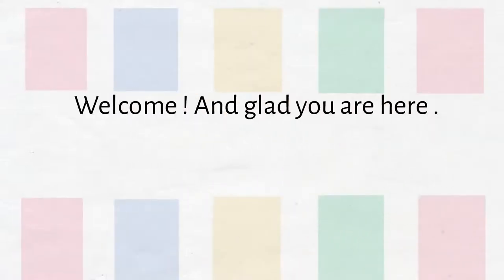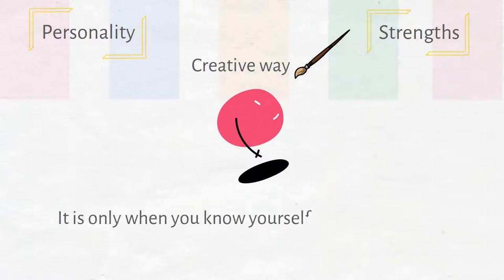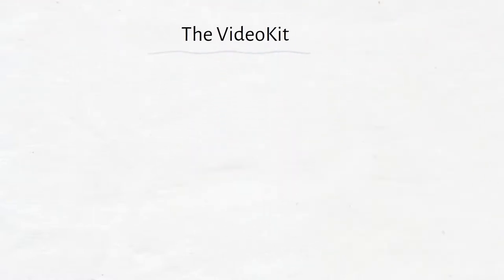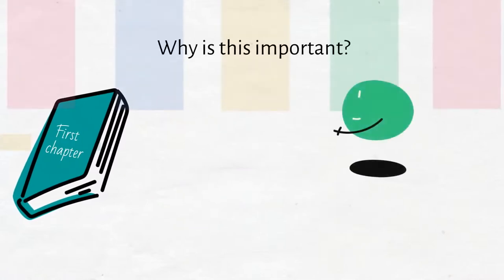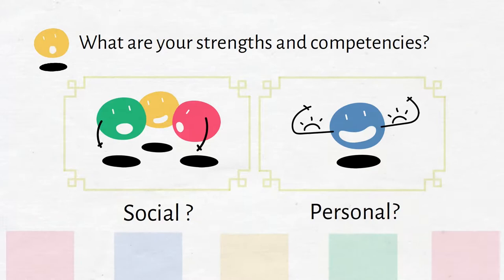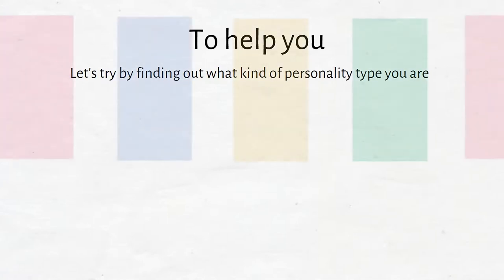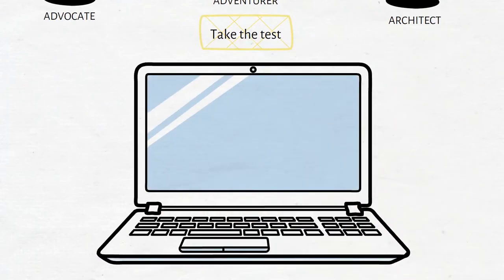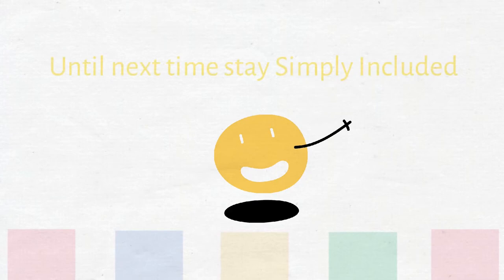Erasmus SIMPLY INCLUDED project VideoKit Introduction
The Erasmus+ funded project SIMPLY INCLUDED aims to foster social inclusion of migrants in vocational education and training (VET). Within the project a European partnership elaborated different tools to achieve this objective. One of these tools is the “SIMPLY INCLUDED VideoKit”, a toolkit for VET teachers. This Video is an introduction to our VideoKit, which was developed to help anyone to learn about the own social and personal strengths and competencies and so be able to decide which training can be take or to which job to apply for. Enjoy and stay Simply Included!